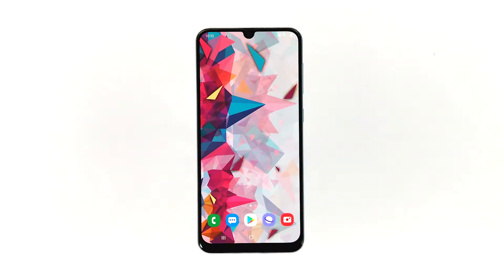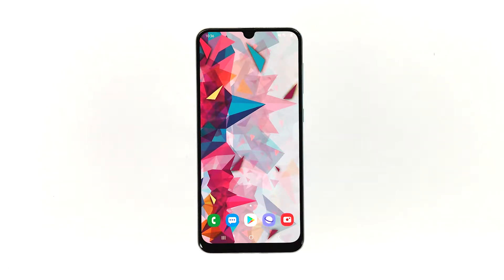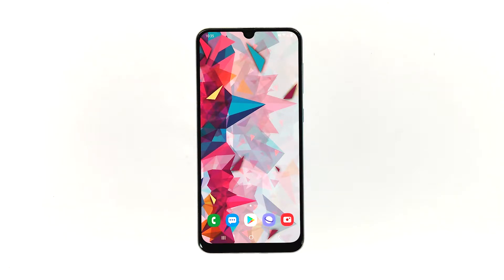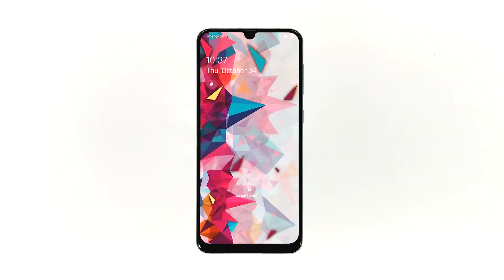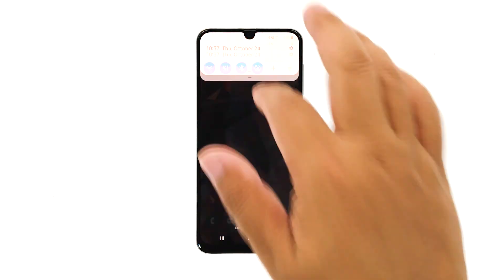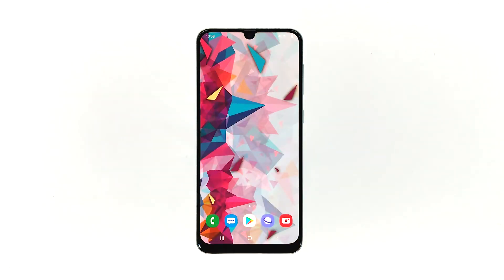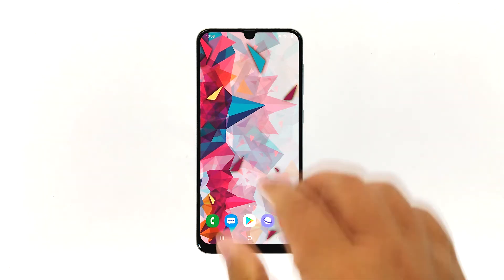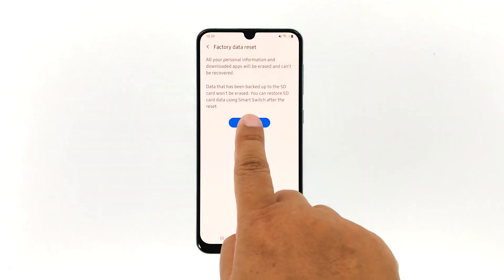Samsung Galaxy A20 started running slow. Here’s the fix.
The Samsung Galaxy A20 is an entry-level device but it must still be run smoothly when used normally. Some owners however, complained that their devices started running slow after the most recent update. Odds are that the problem is just minor as the phone still optimizes its apps and services to run smoothly on the new firmware, or some cache or data files may have been corrupted. Whatever the case may be, you should be able to fix it on your own by doing the procedures below.